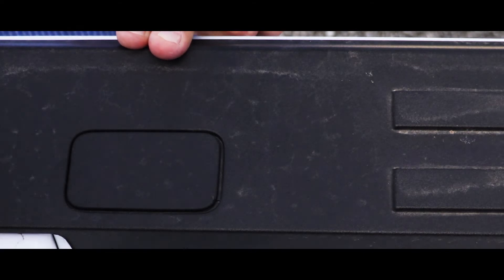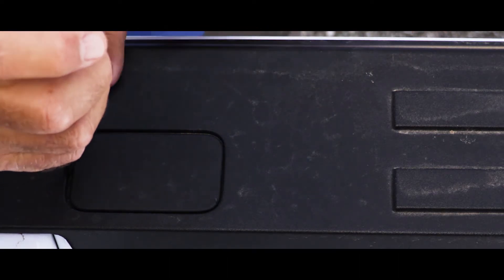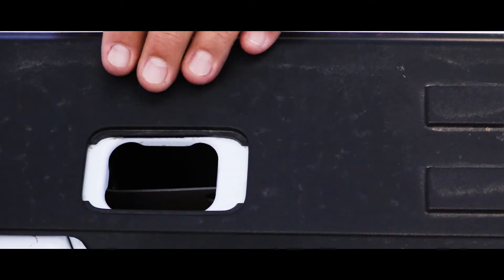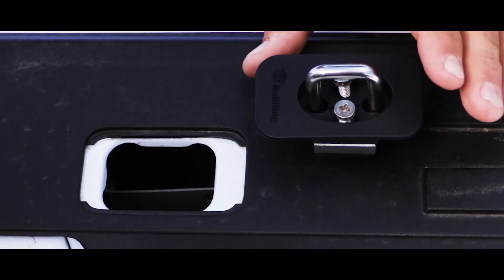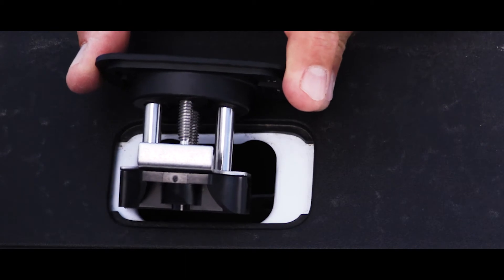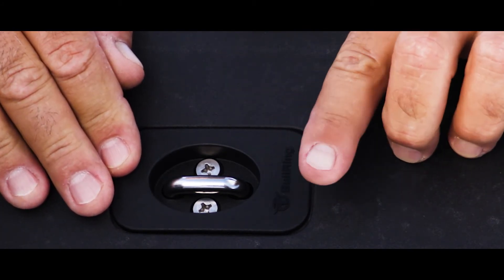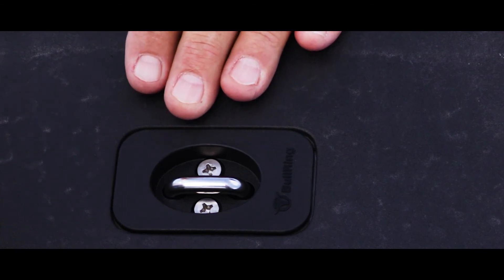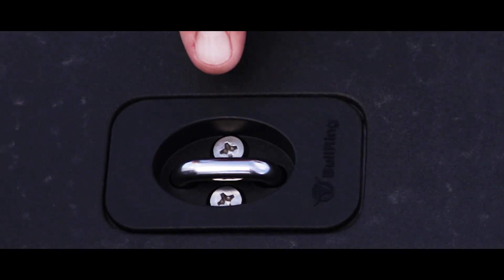Misaligned Rail Caps on Select Ford Trucks for BullRing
Our Flush model sits in line with the railcaps for a flush, clean look. and makes them compatible with Tonneau covers. Installation is quick and easy, and requires nothing more than a Phillips head screwdriver. Typical install time – Under a minute.

Can be installed in the 6 stake pockets locations of your Ford truck to get the most out of your tie-down anchors. With kits of 1, 2, or 3 pairs available to fit those slots.

Front (6.5′, 8′ Bed) – 4025
Middle (8′ Bed) – 4025
Rear (6.5′, 8′ Bed) – 4025

Bullring’s are the premium tie-down anchor point for your truck. While the stock anchors points are inside the bed where it’s hard to reach, Bullrings retractable anchor points easily install into the stake pockets on top of your bed rails. Simply snap the stainless steel ring up when you want to use it to secure a load, then snap it down flush when you don’t. Each is made from stainless steel for a 1000 lbs capacity, matches the exact grain and color of Ford railcaps, and comes with our “no bull” Lifetime Warranty. Sold as a pair.